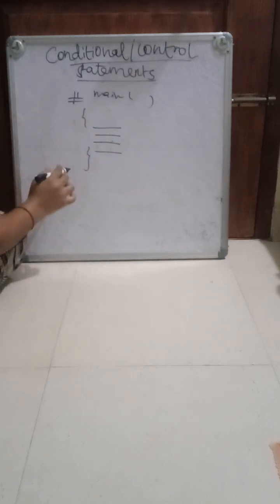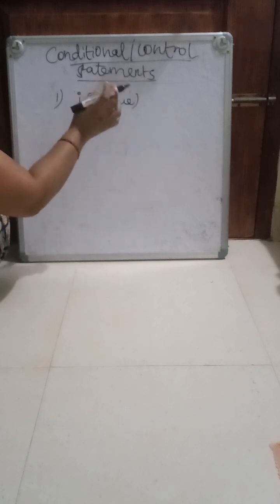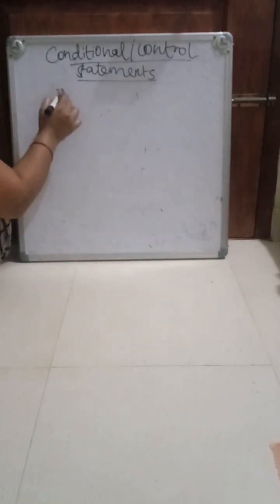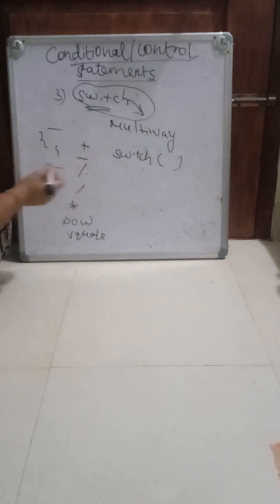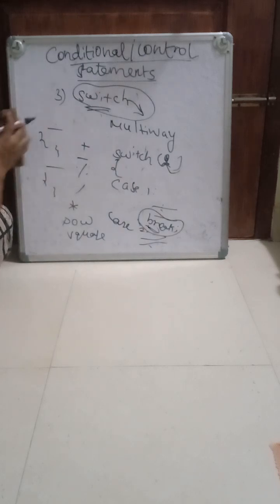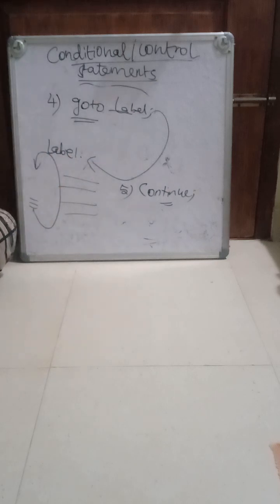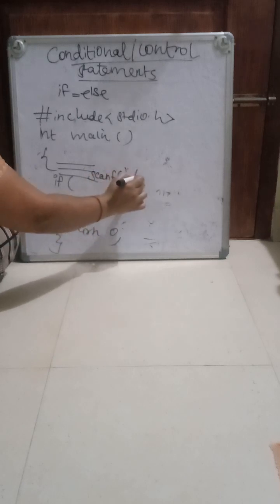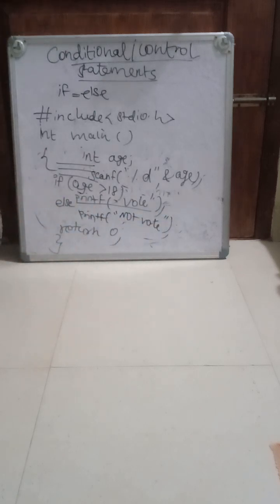conditional/control statements in C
conditional or control flow statements in C.